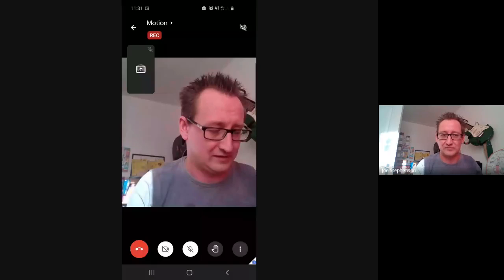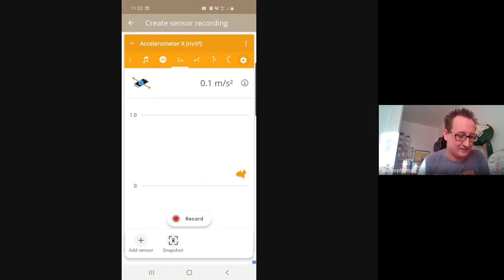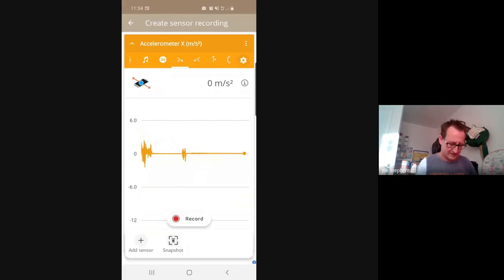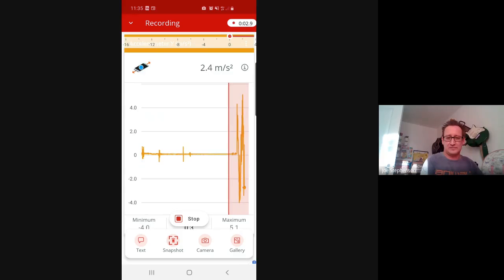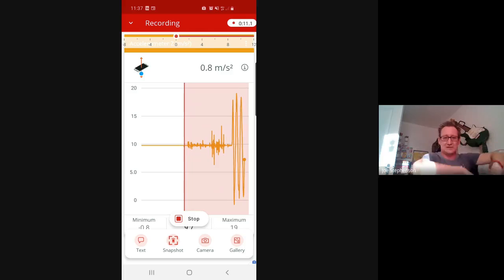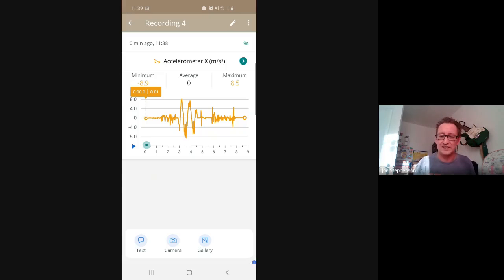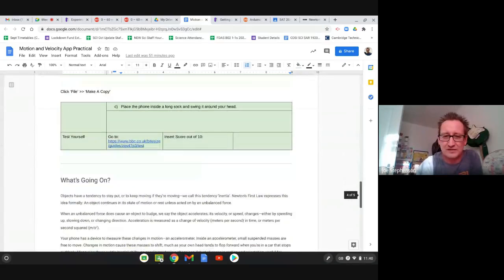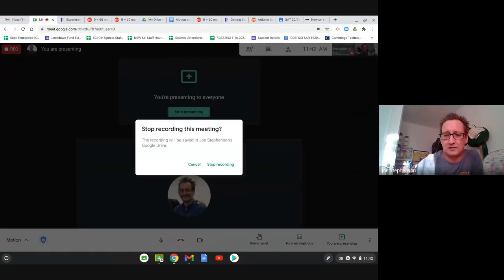Investigating Simple Motion using Arduino Science Journal app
Investigating the use of a simple accelerometer to investigate motion in various scenarios.